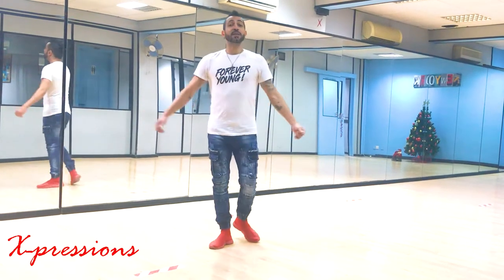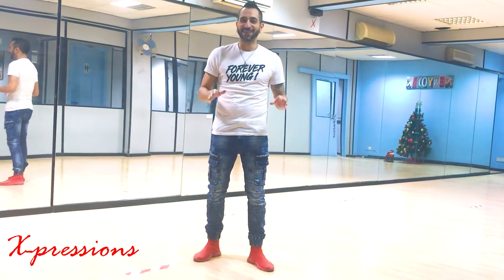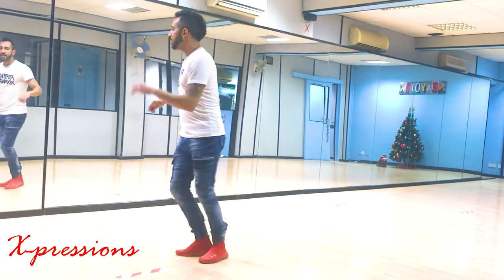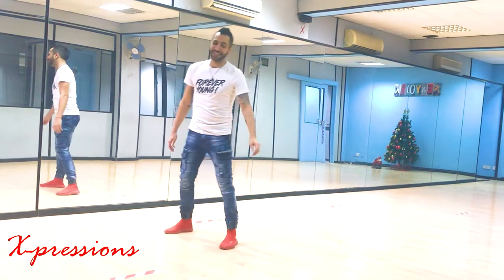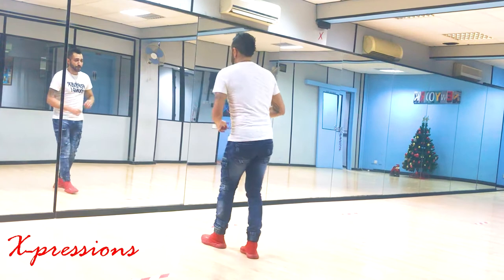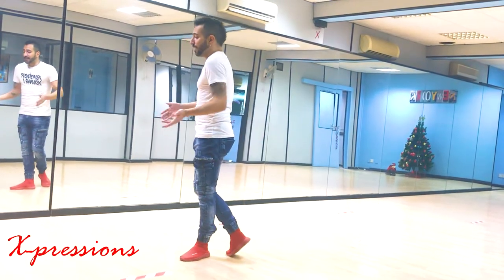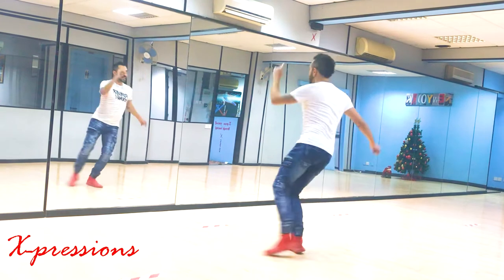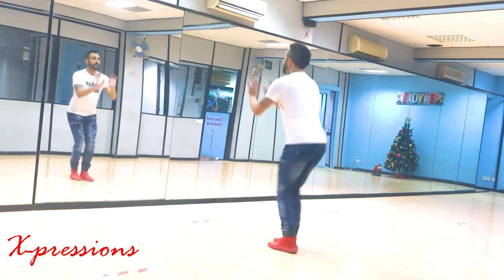*COOL* Salsa On1 Shines! ~{Counting + Lesson + To Music}~